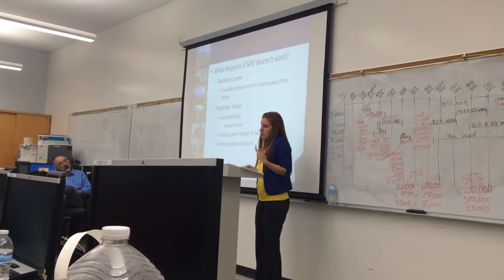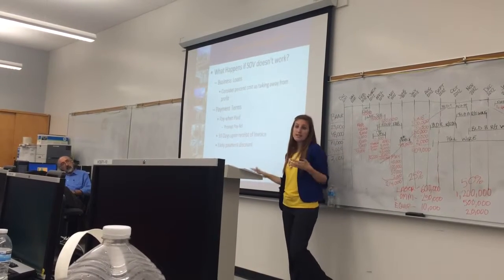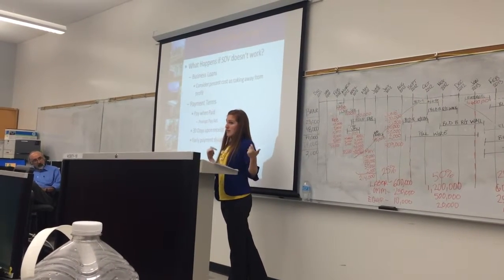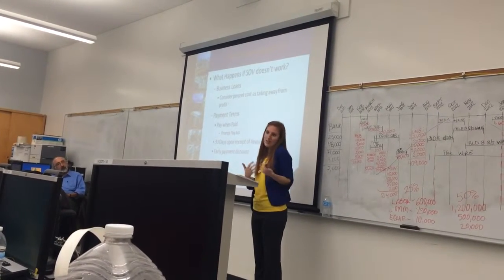May 14, 2014